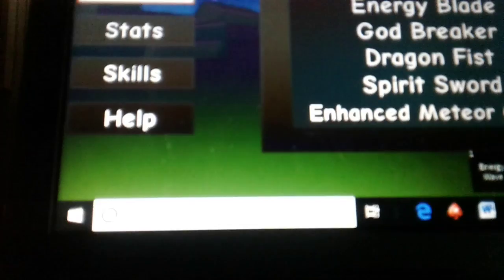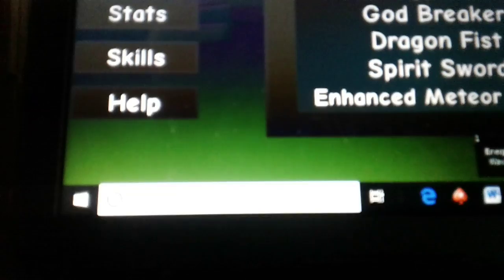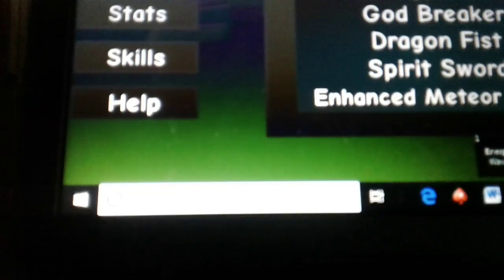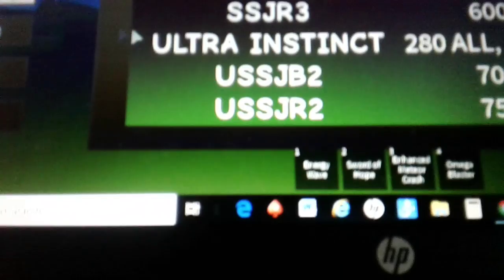Playing an awesome dragon ball game on roblox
Hey guys(: I hope you enjoy the game cya next time.